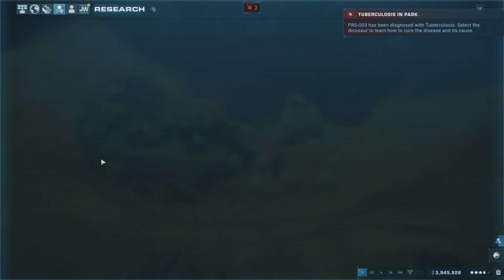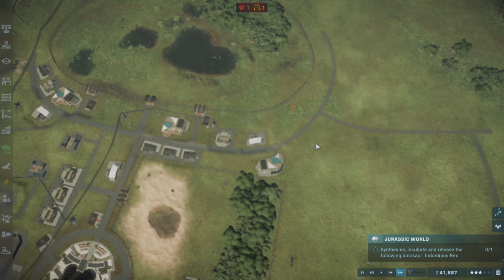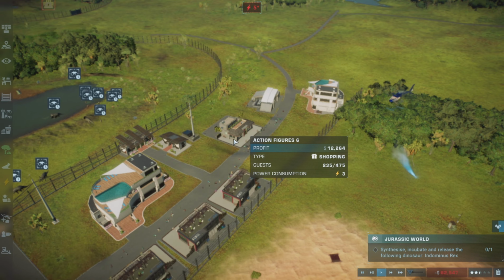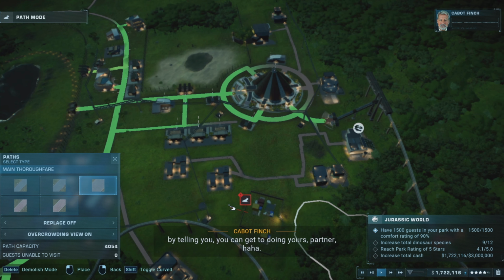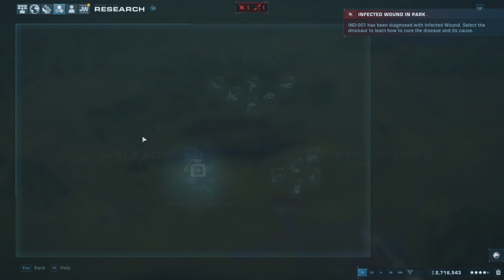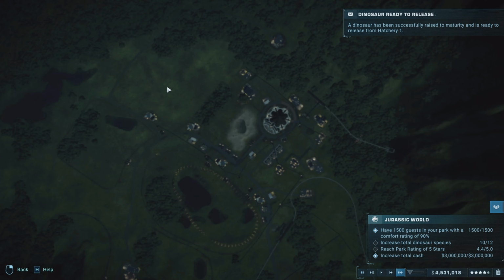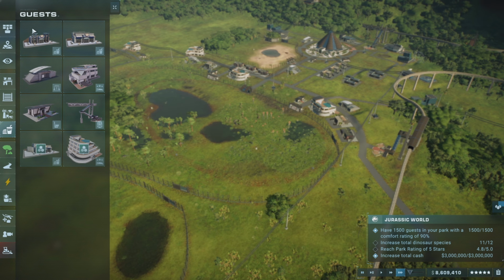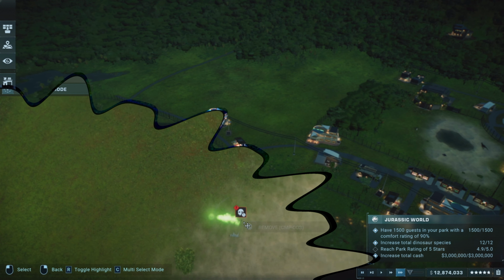Jurassic World is Complete!! - JWE2 Jurassic World Chaos Theory!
The Final Part of the JWE2 Chaos Theory based on the 2015 film 'Jurassic World'